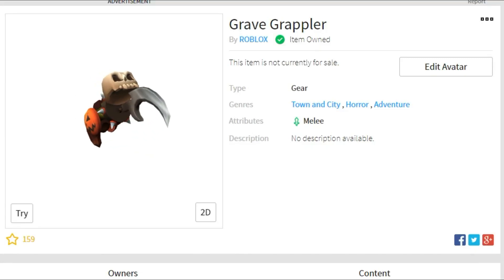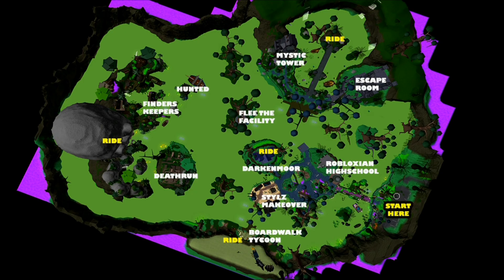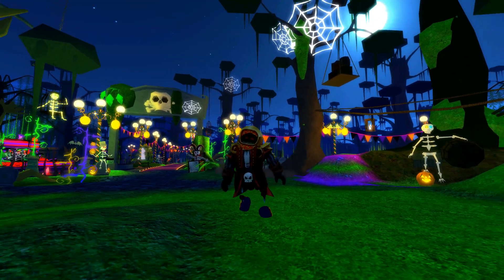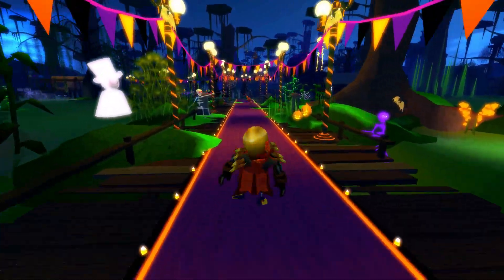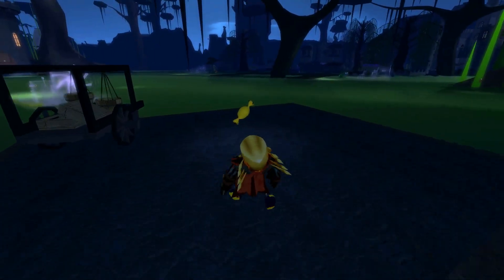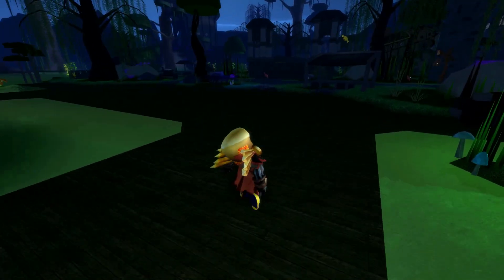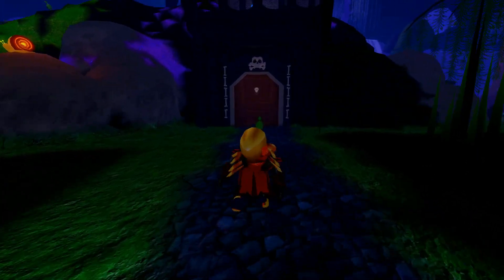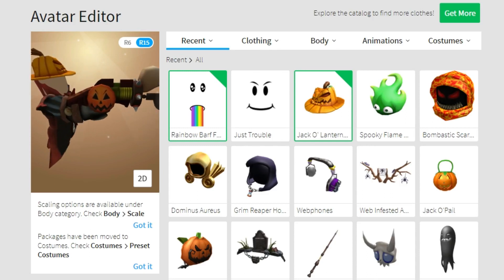[EVENT] How To Get the Skeleton Grappling Hook - Roblox 2018 Halloween Event Tutorial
In this video I show you how to get the Skeleton Grappling Hook in Roblox as a prize in the 2018 Halloween Event.  In order to get this item you'll have to join this game: